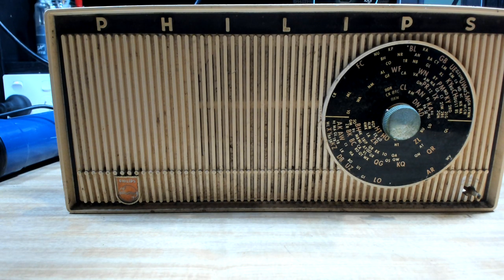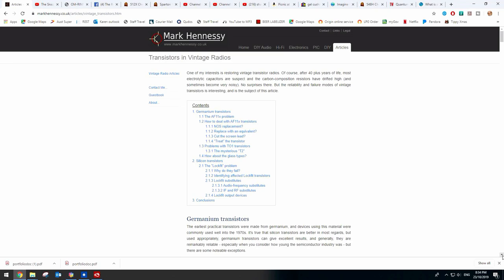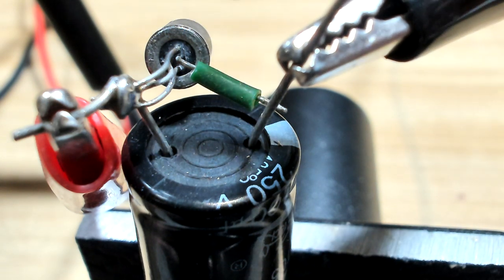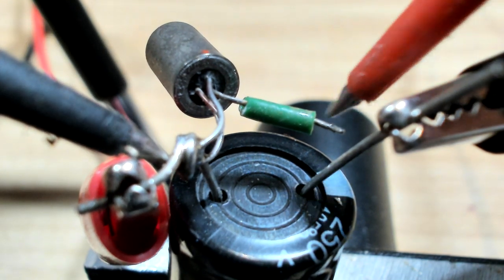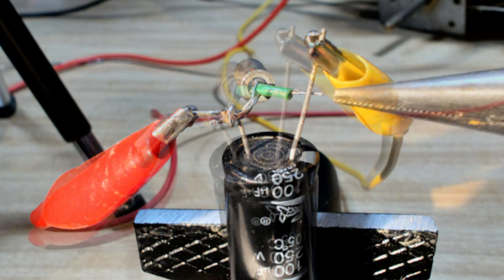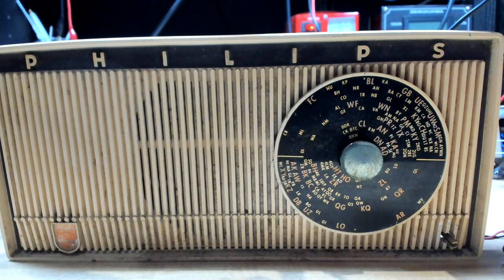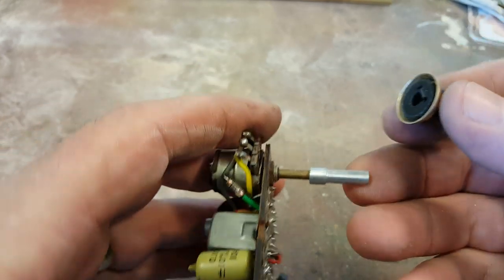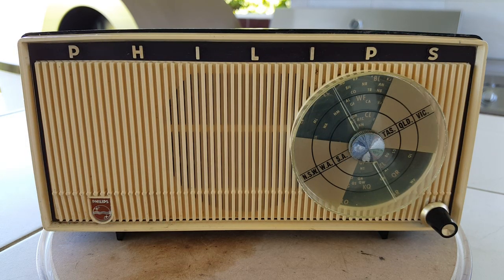Germanium Transistor Tin Whiskers Fix on a Cute Philips MT6 Radio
Germanium transistors, the bane of every radio restorer. Hard to get and probably don't work if you do get one. In this video I use a method from the internet to see if I can restore a bad germanium to working condition. The star of the show is the cute 60s Philips radio that will work again if I can fix the dud germanium.